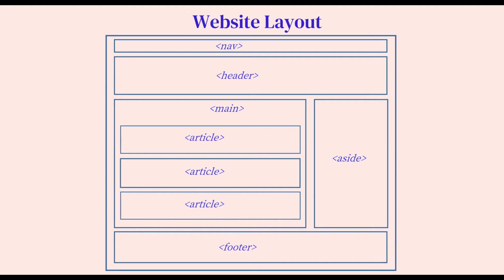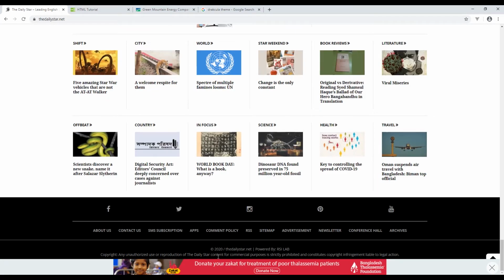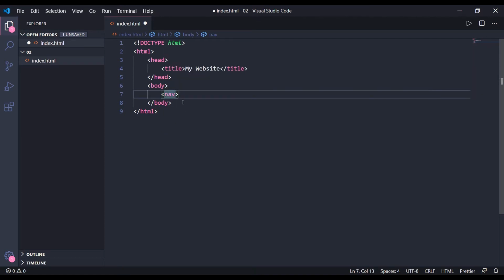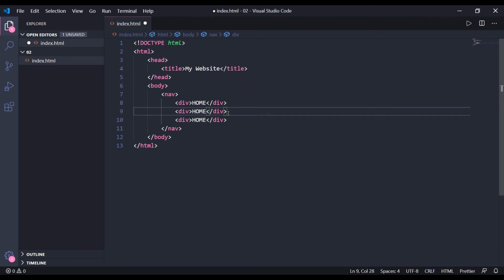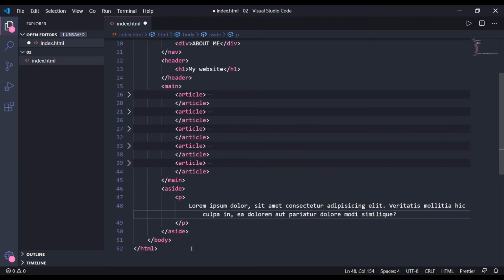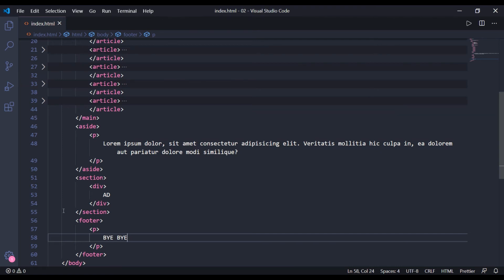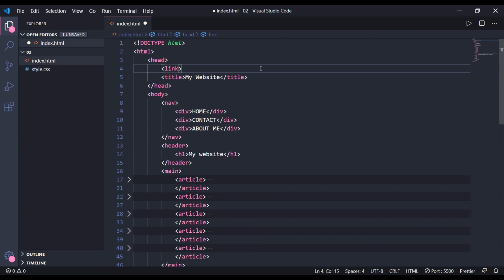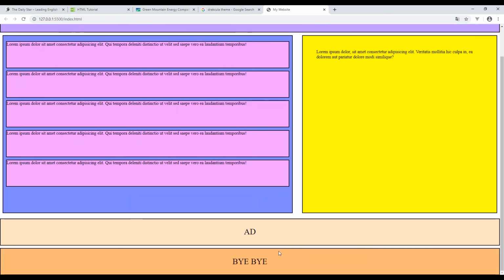"HTML" for Beginners/ Non-programmers - Website Layout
Hey guys,
In this tutorial I have described about everything as much as I can. In this video I have spoken about html website layout. Hope you guys like it.